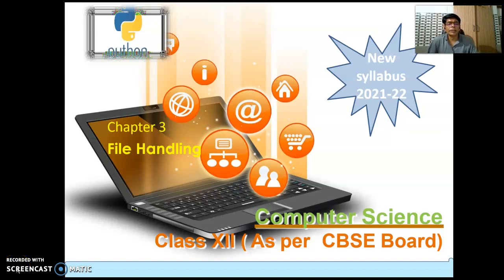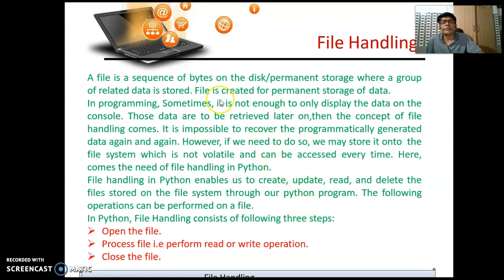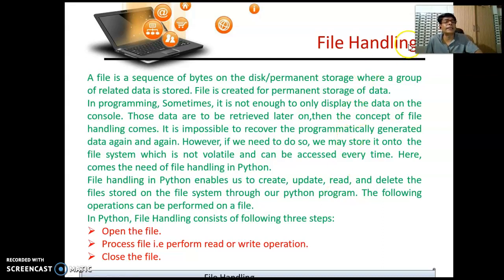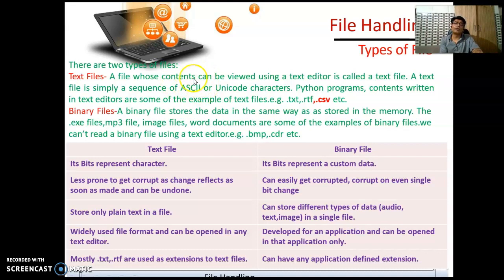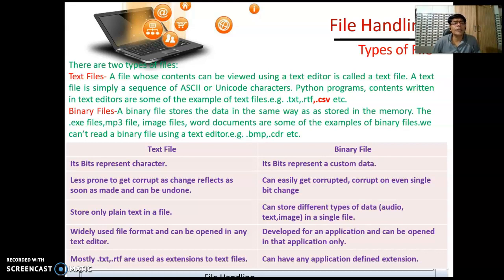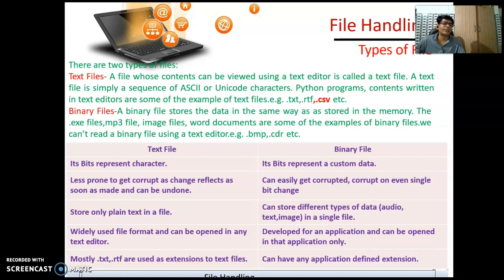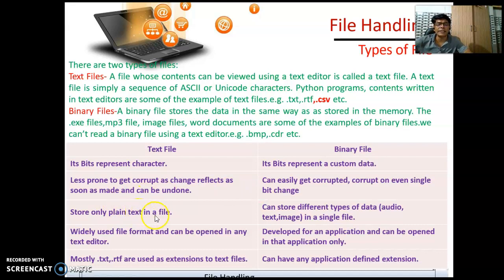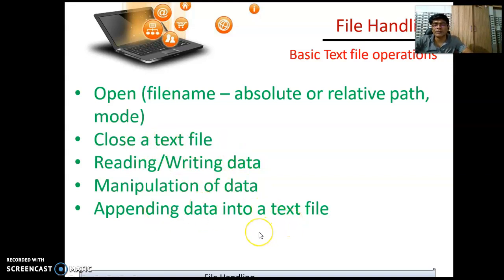XII Computer Sc. File Handling Part-I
Need of a file, What is file, Text File, Binary File concept. Difference between Text file and Binary File. Example of Text file and Binary Files. Text File operations.